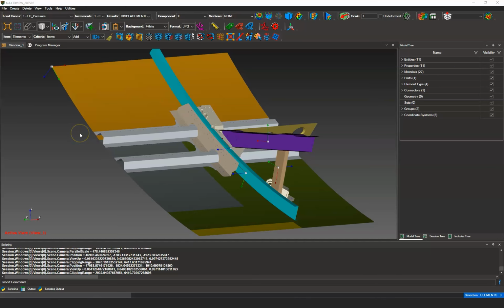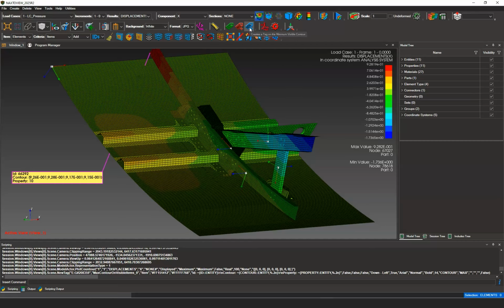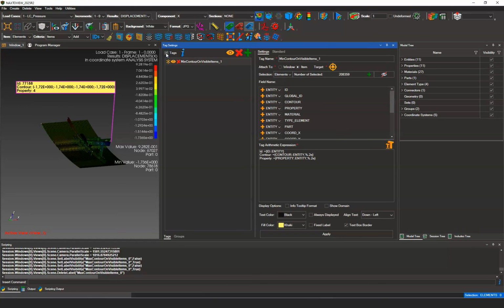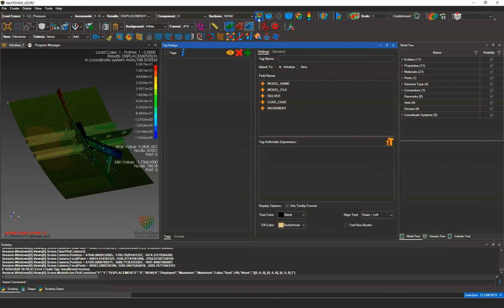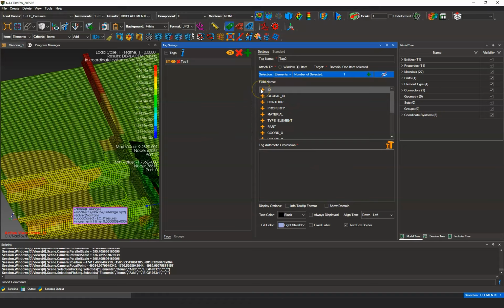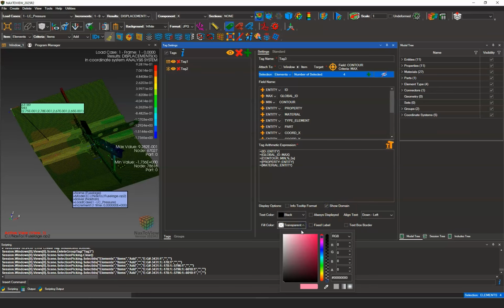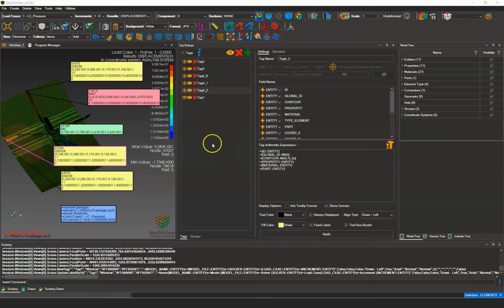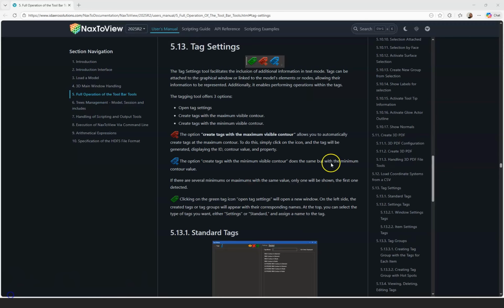NAXTO: NaxToView: Create Tags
In this video, we will learn how to use the tag creation tool.

Tags allow you to add additional information in text format. They can be attached directly to the graphical window or linked to model elements and nodes, displaying their relevant information. In addition, it is possible to perform operations within the tags themselves.

The tool provides three main options:
1.Open tag Settings
2.Create tag at Visible Maximum of the Contour
3.Create tag at Visible Minimum of the Contour

NaxTo is compatible with the solvers you usually use such as NASTRAN, ABAQUS, ANSYS and OPTISTRUCT.

TIME STAMP
0:00 Introduction
1:58 Show, Hide, or Delete Tags
2:17 Standard Tags
3:20 Window Type Settings
3:50 Item Type Settings (Single Element or Node)
4:28 Item Type Settings (Multiple Selection)
5:24 Tag Groups
6:33 Editing Tags
6:47 Operations in Tags